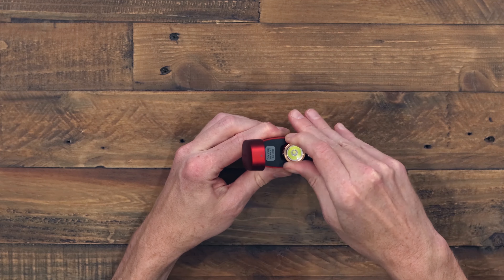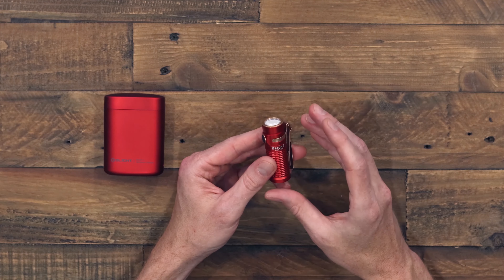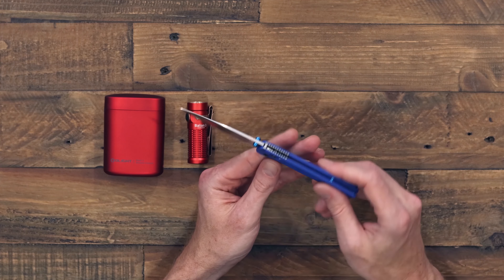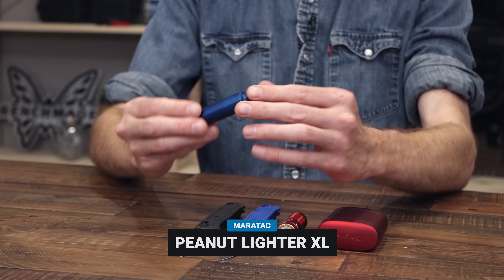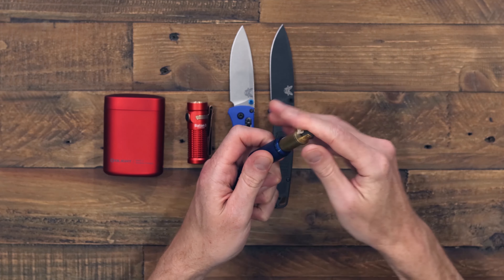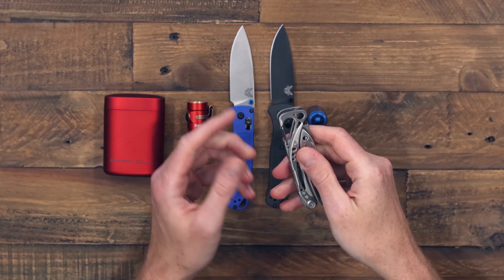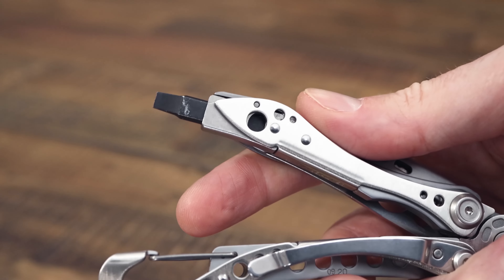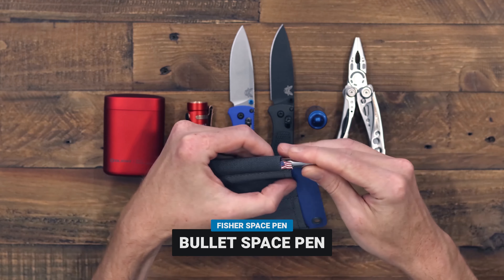EDC of the Month | Freedom Edition | July 2022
🎆 July is here, and with it comes the next EDC of the Month! These colorful items are great for projecting your patriotism but are also practical and available in more discrete colorways. Let us know your favorites and any items that you would add to this list in the comment section below!

Timestamps:
00:00  Intro
00:11  Olight - Baton 3 Premium Edition
01:07  Benchmade - Bugout
01:45  Maratac - Peanut Lighter XL
02:25  Leatherman - Skeletool
03:10  Vanquest - Pocket Quiver
03:27  Fisher Space Pen - Bullet Pen
03:37  Sign Off